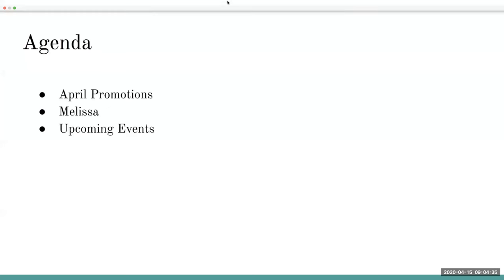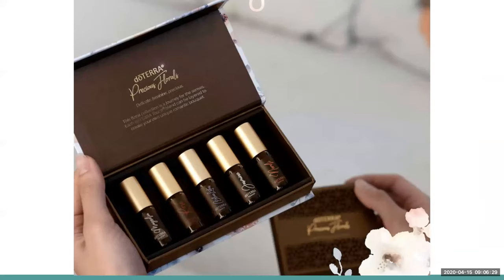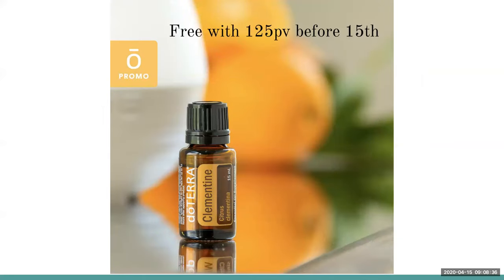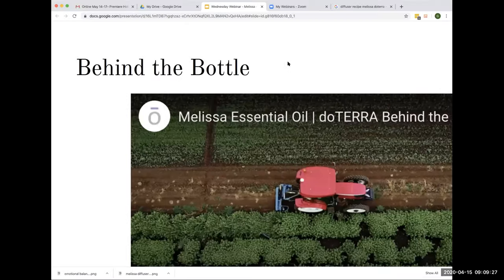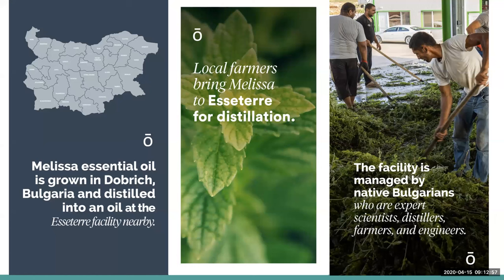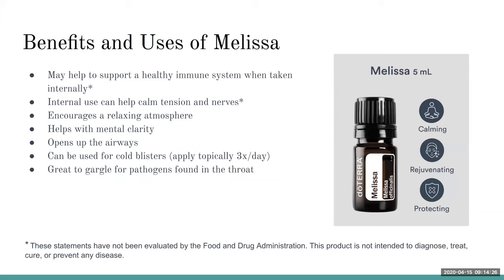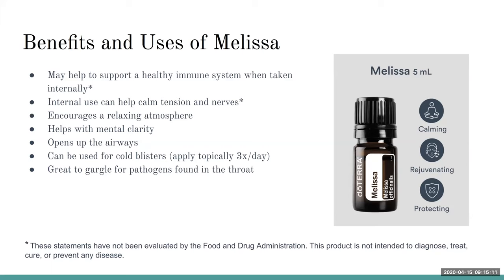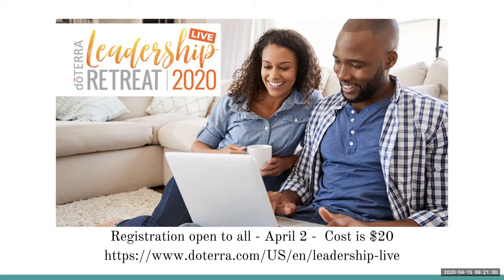Wednesday Webinar - Melissa